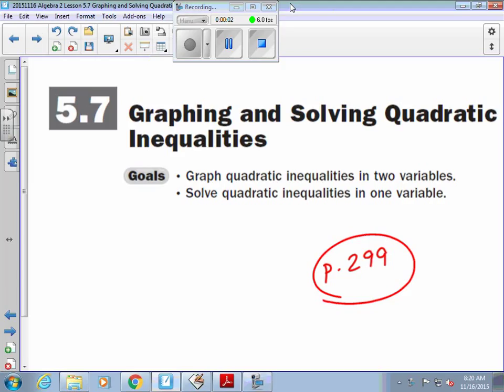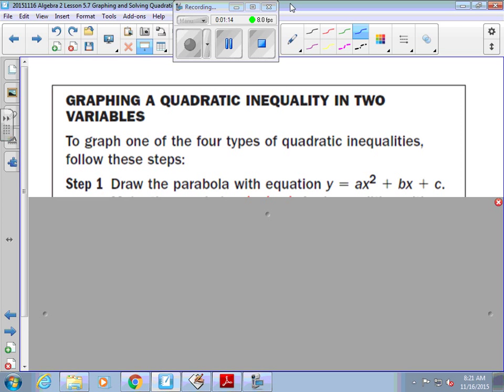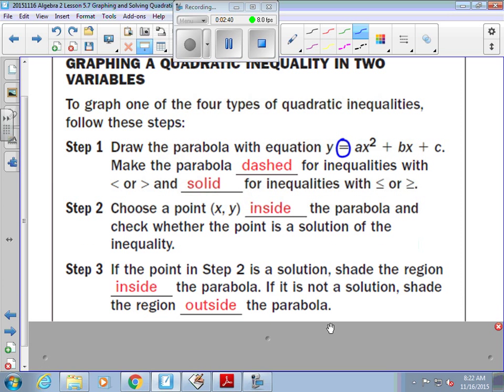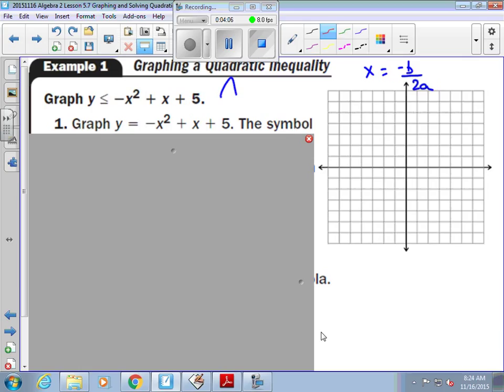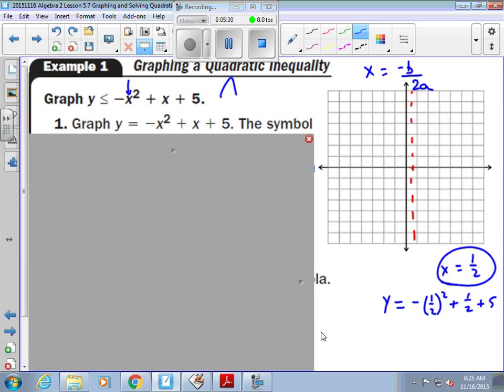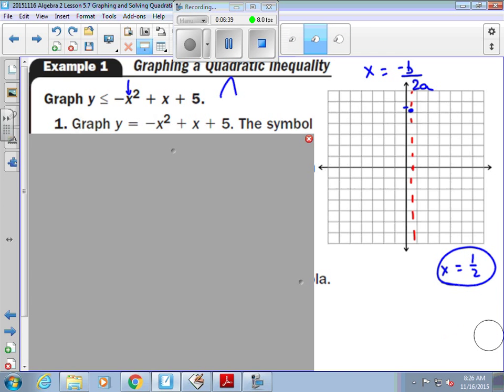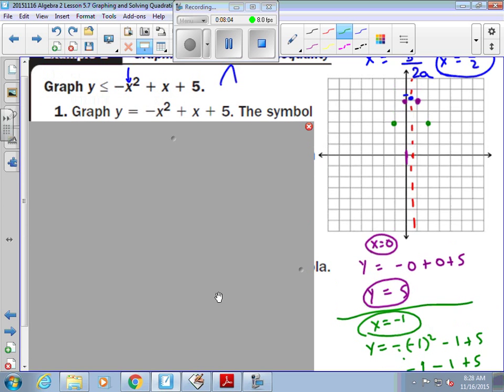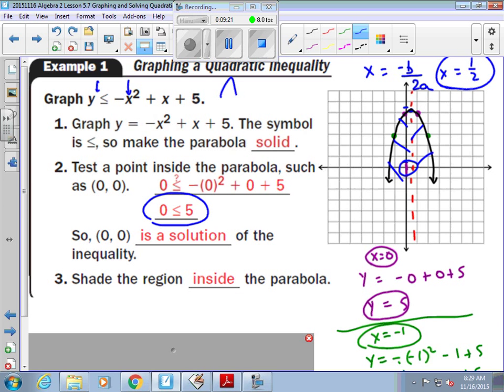Algebra 2 Lesson 5 7 Graphing and Solving Quadratic Inequalities part 1